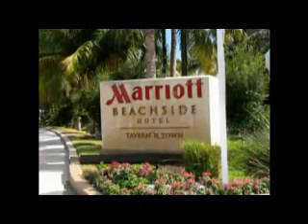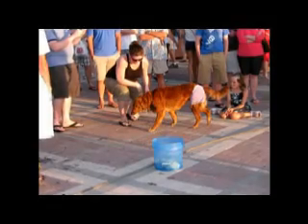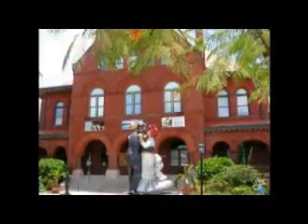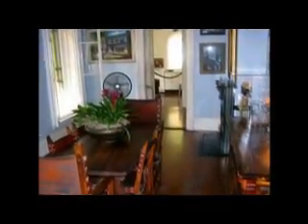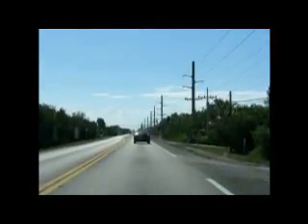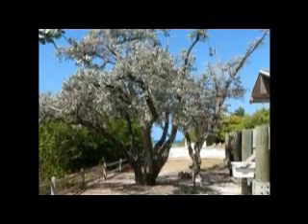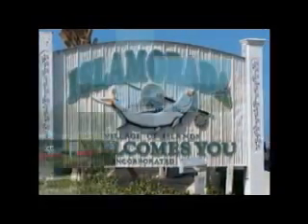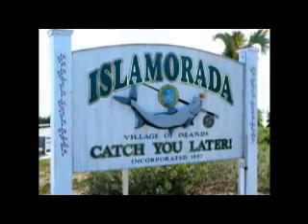Key West Vacation Part I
This is Key West Vacation Part I that for some reason Facebook could not handle